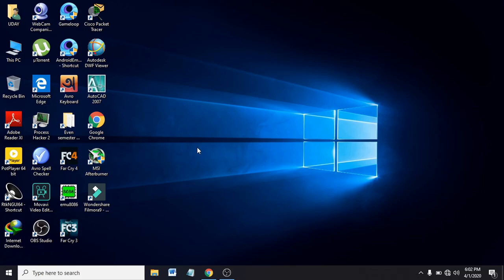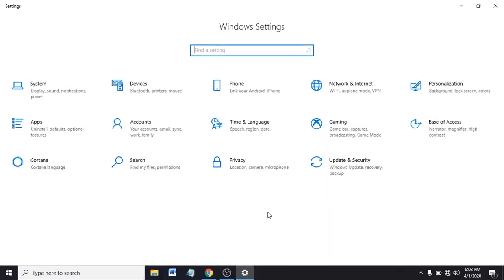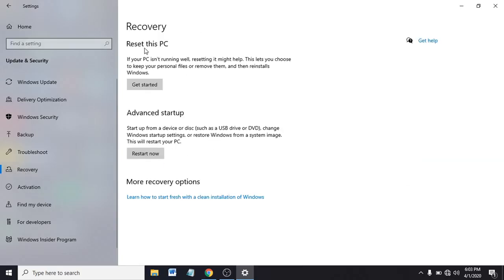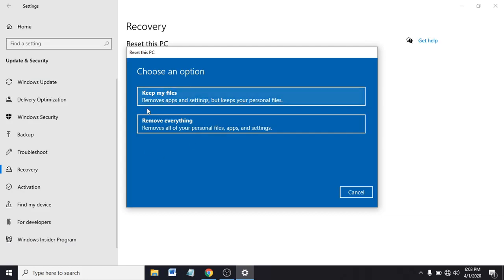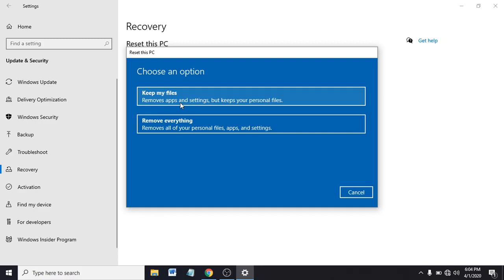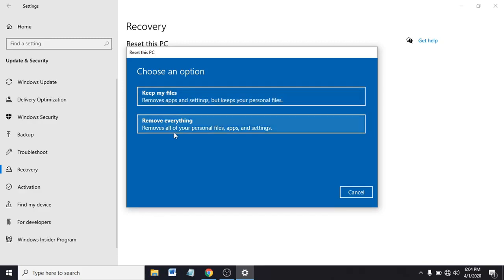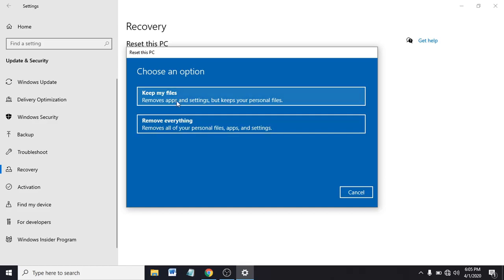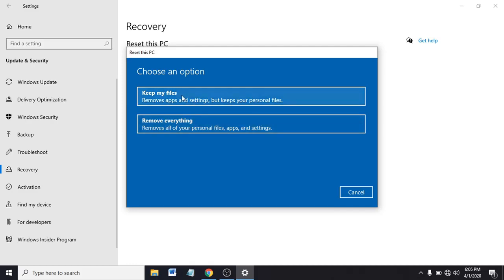How to Reset Windows 10 Without Losing Data | Reinstall windows 10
In this video we'll take a look at how you can reset your windows 10 pc  without losing your data or installed applications. Factory reset windows 10 .

topics included -
reset windows 10
reset windows 10 without losing data
reset PC
reset laptop
repair install
reinstall windows 10
repair install for windows 10.